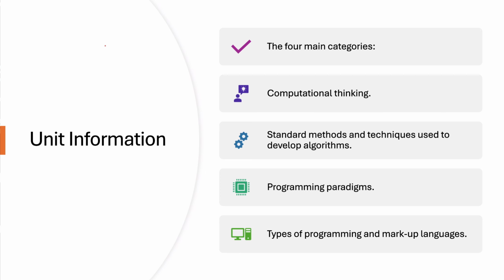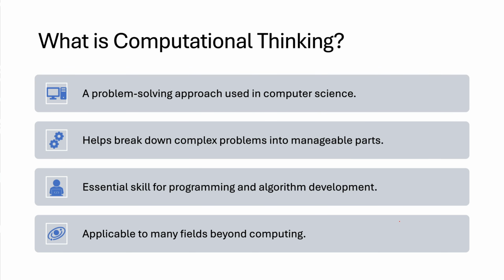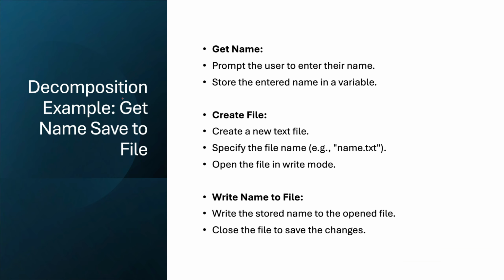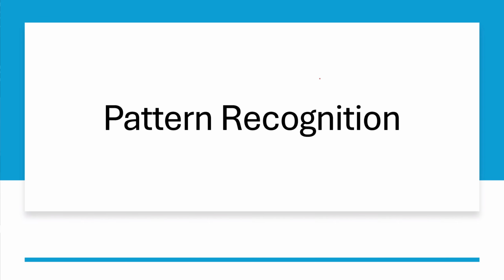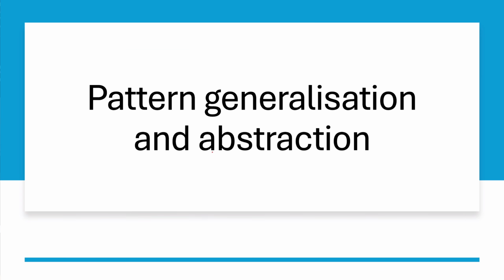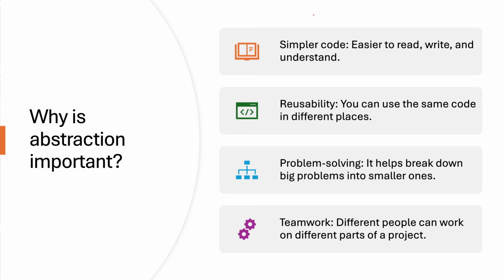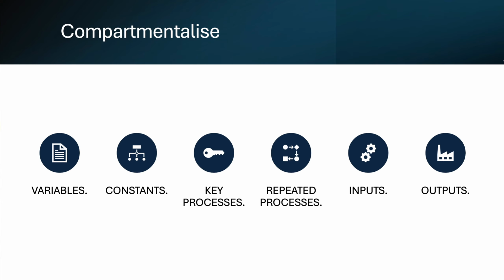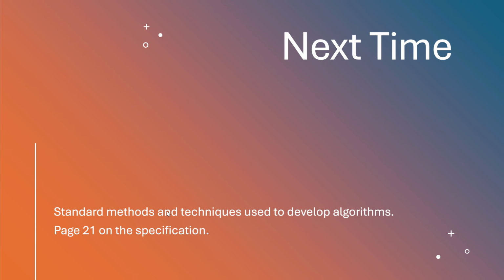BTEC Level 3 Computing - Unit 1 - Principles of Computer Science Part 01 - "COMPUTATIONAL THINKING"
BTEC Level 3 Computing - Unit 1 - Principles of Computer Science - 01 - "COMPUTATIONAL THINKING"